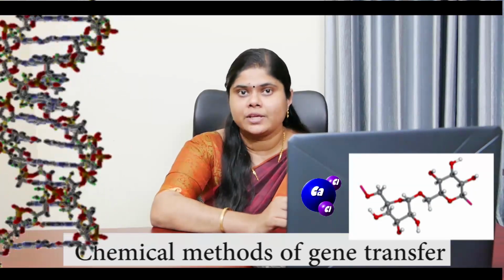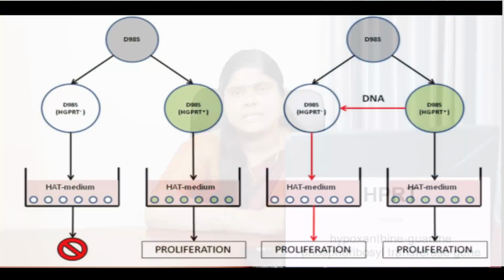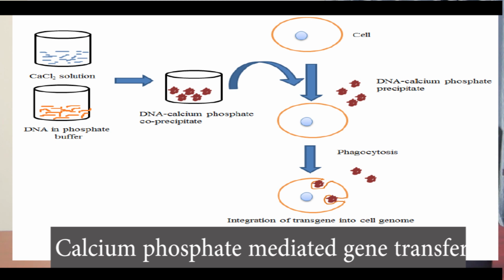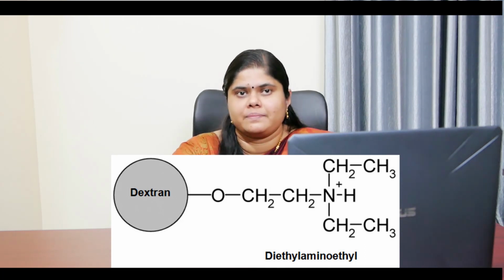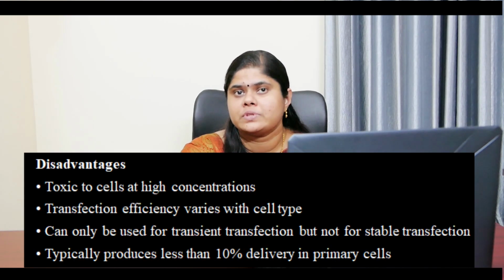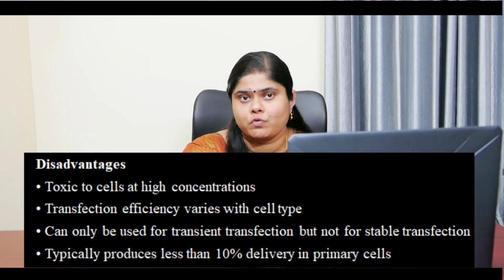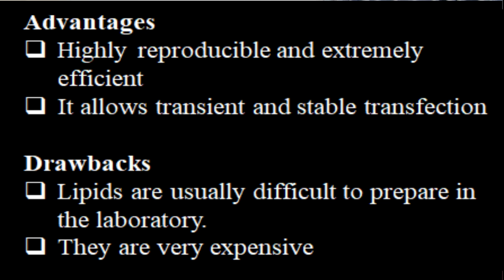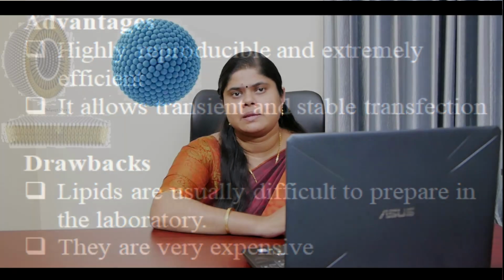Gene Transfer Techniques Part 1/Chemical methods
Dr. Lija L. Raju
Assistant Professor
Mar Ivanios College
Reference:  Twyman, R., 2004. Gene transfer to animal cells. Garland Science.